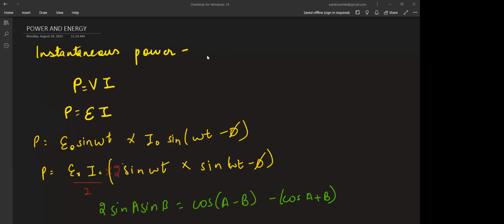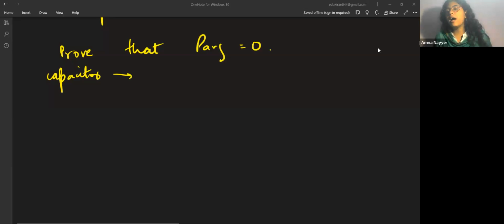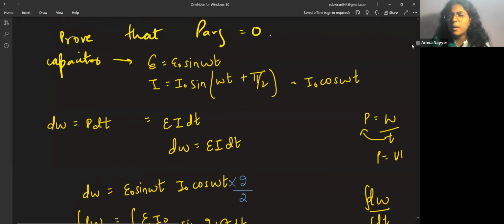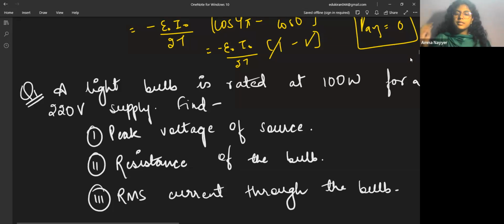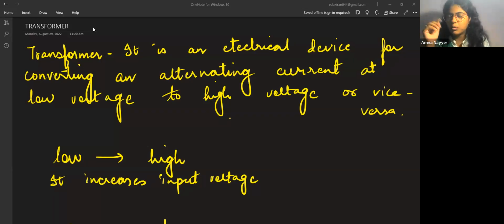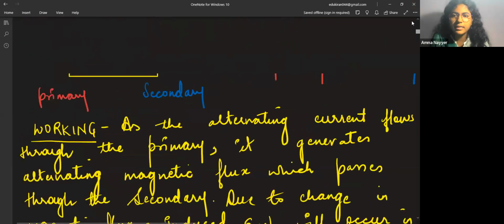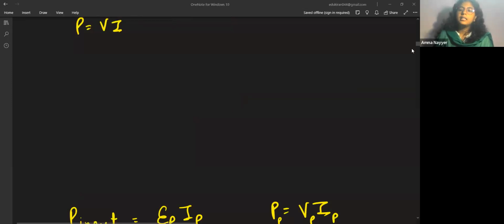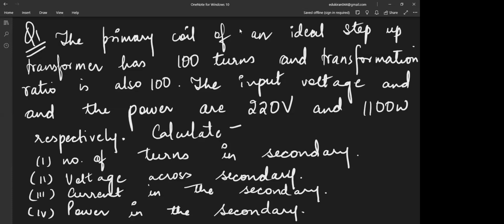Learnivio | Power Factor | Alternating Current | Lect 12th P1 23-09-2023